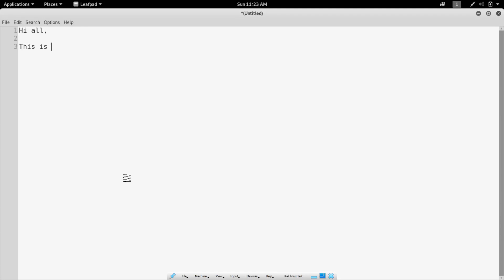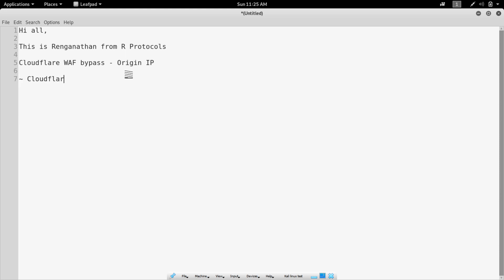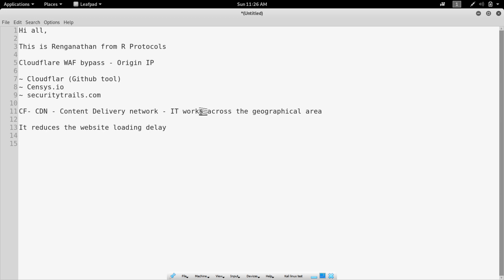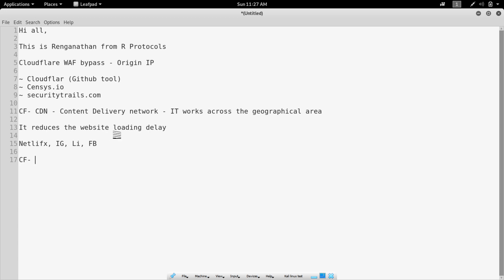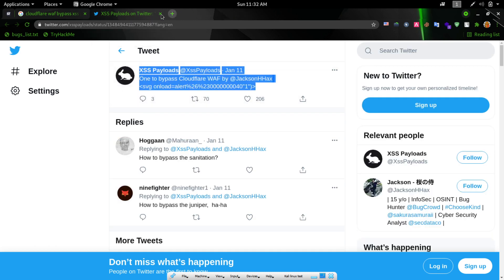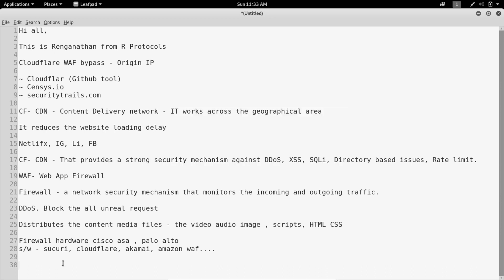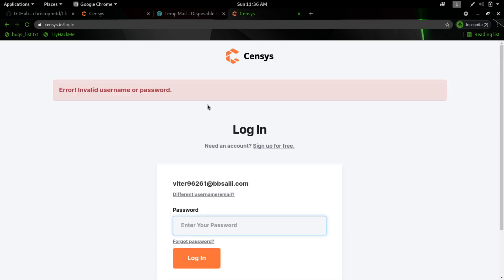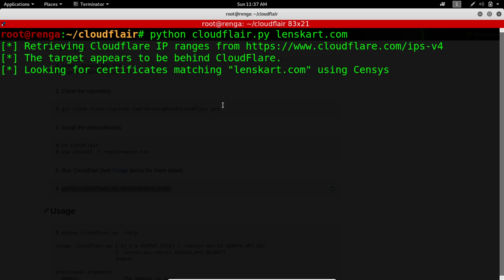Cloudflare Bypass | R Protocols | Tamil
This video will be about finding the Origin IP behind a Cloudflare WAF. This can be used to exploit various category which bypasses the WAF like Brute force or DDoS and even XSS.